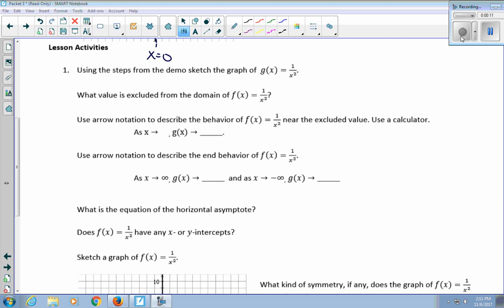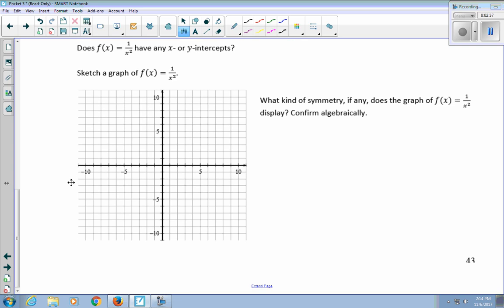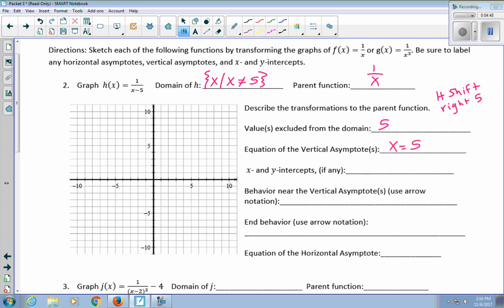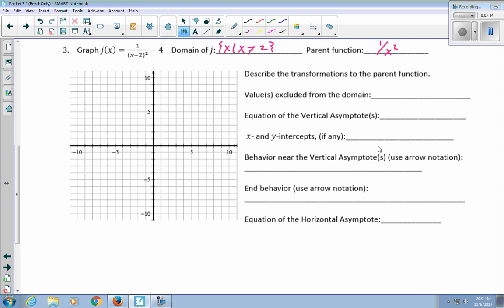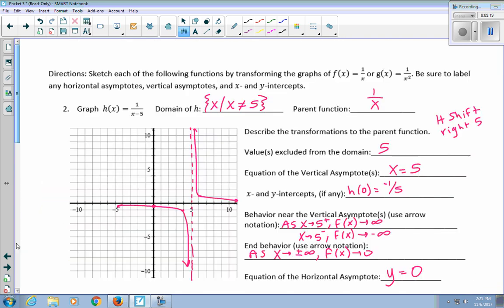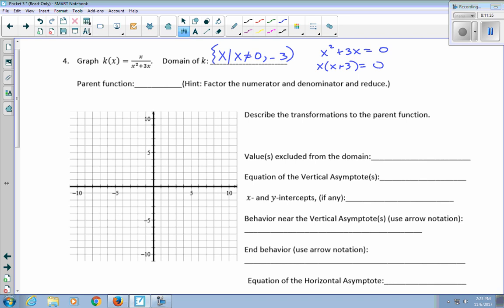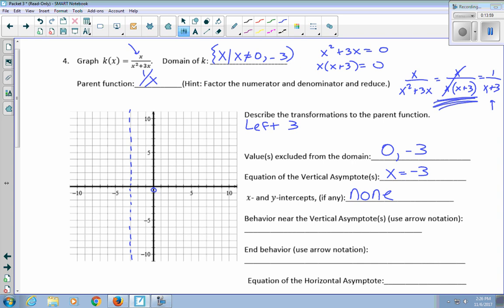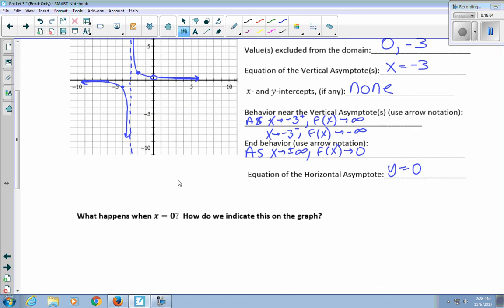Lesson 24 Activities